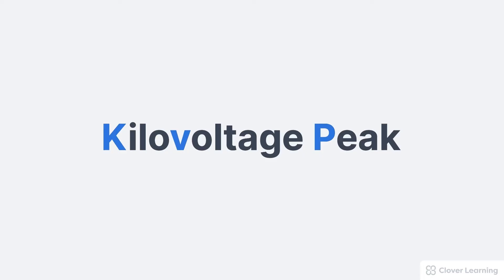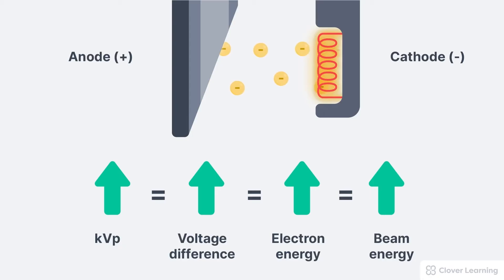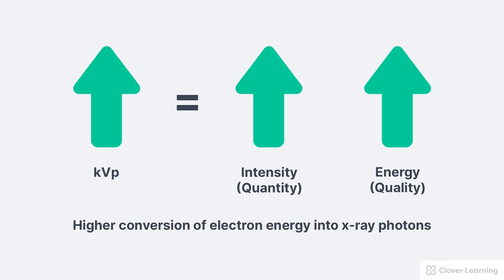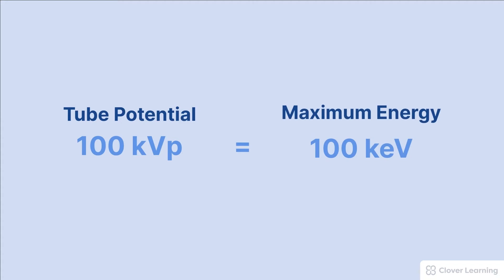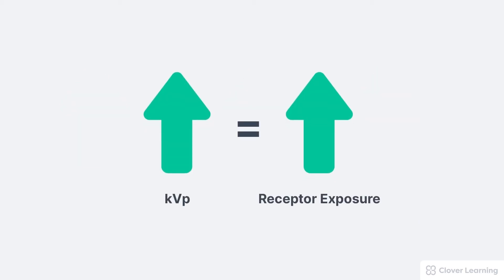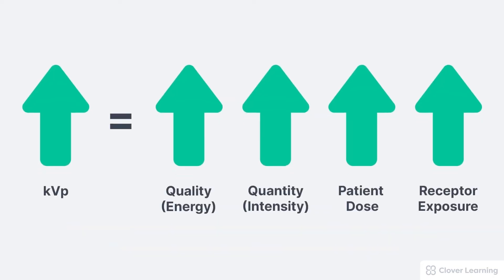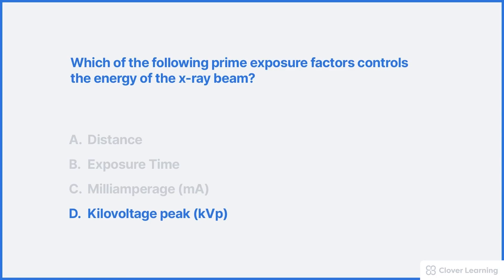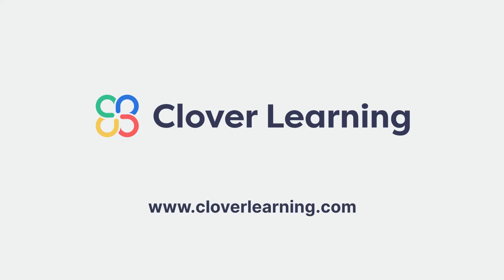Understanding Kilovoltage Peak kVp - X-ray Physics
course. Use this link to view course details and additional lessons.

 ➡️ LESSON DESCRIPTION:
This lesson’s objectives are to define kilovoltage peak (kVp), discuss the importance of kilovoltage in producing x-rays, and to discuss the effects of changing the kVp. This lesson also defines the relationships between beam energy, beam quantity, patient dose, and receptor exposure, and kVp. Lesson Objectives: *Define kilovoltage peak *Discuss the important of kilovoltage in producing x-rays *Discuss the effects of changing the kVp *Define the relationship between kVp and x-ray beam energy *Define the relationship between kVp and x-ray beam quantity *Define the relationship between kVp and patient dose *Define the relationship between kVp and receptor exposure